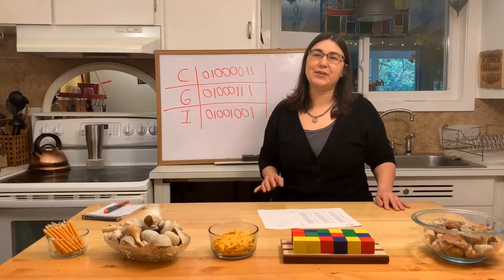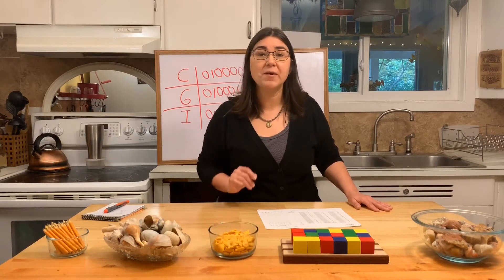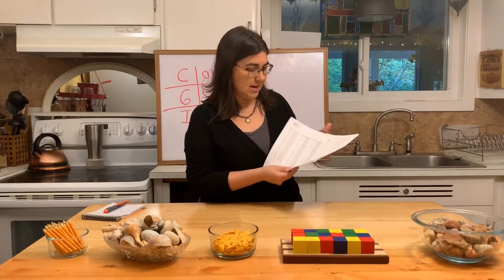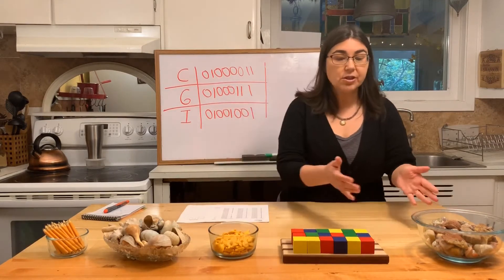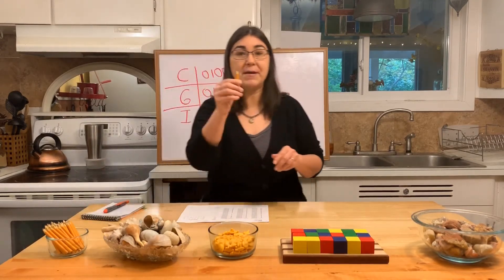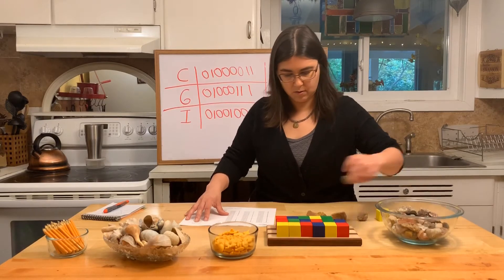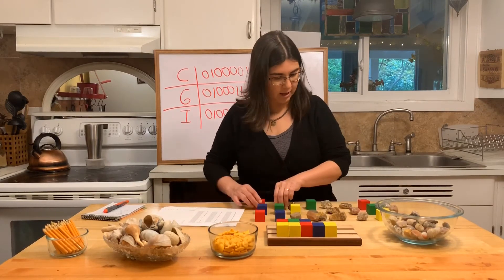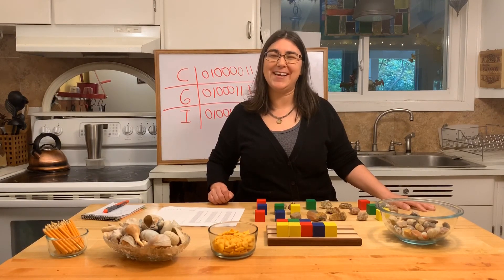STEM at Home – Binary Art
This activity explores binary code and how you can use items around your home to create binary art. This lesson was inspired by Science Friday’s “How to Write Your Name in Binary Code” segment